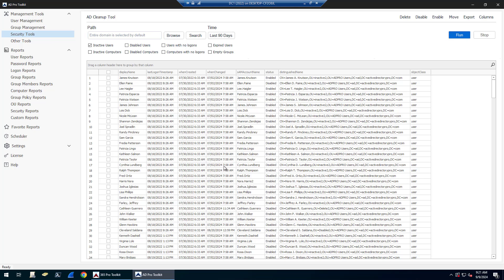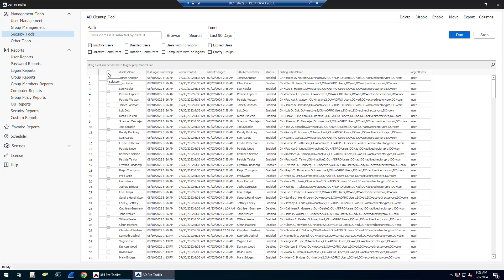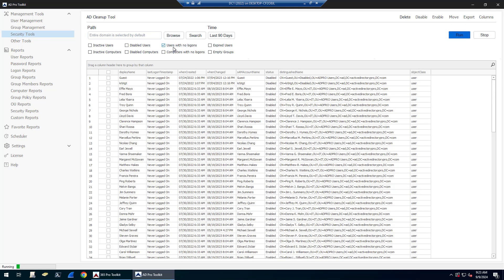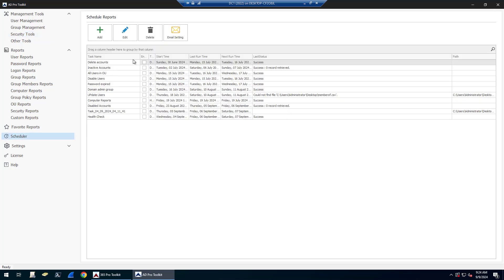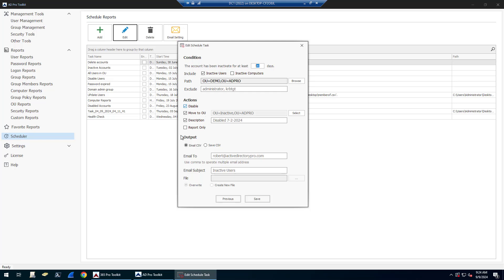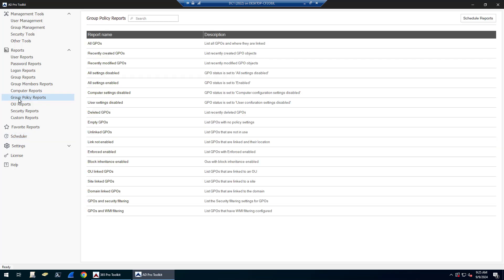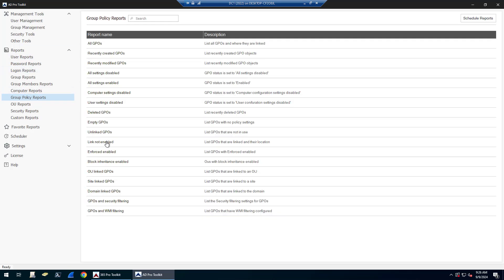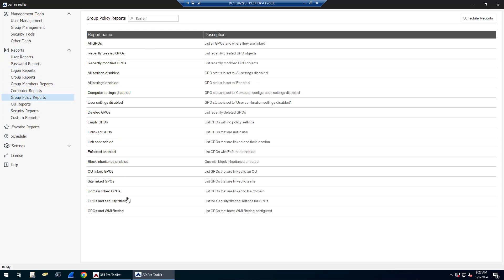Active Directory Cleanup Tool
The Active Directory Cleanup Tool finds inactive user and computer accounts in Active Directory. You can choose to disable, delete, export and move inactive accounts to another OU. You should run this tool at least once a month on your Active Directory domain to help keep it secure and clean. You can scan the entire domain or select an OU or group.

To find inactive users click the time frame and click run, default is last 90 days. This will display accounts that have not logged on in at least 90 days (based on the lastLogonTimestamp attribute). When you have a list of stale accounts you can select to disable, move, export and delete them.

To find all inactive computers select the "Inactive Computers" checkbox and click run. Inactive computers are also identified by the lastLogonTimestamp attribute.

You can also find inactive GPOs by clicking on group policy report and selecting the all gpos report.